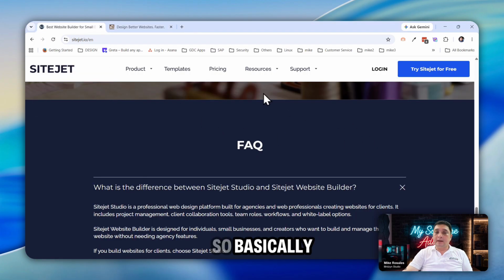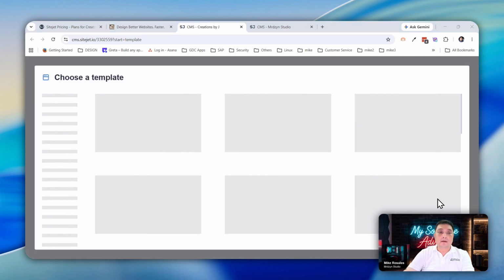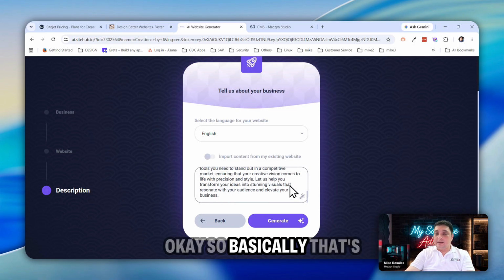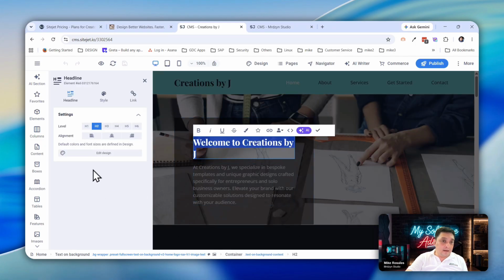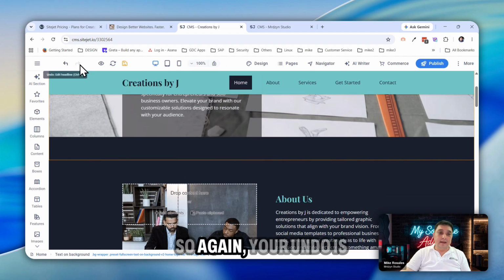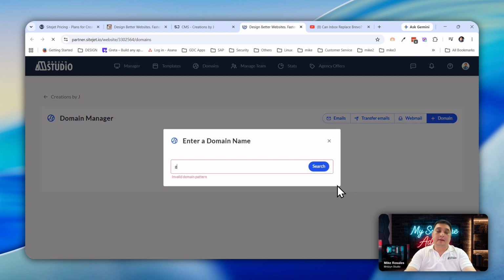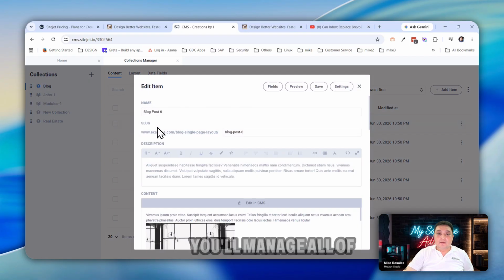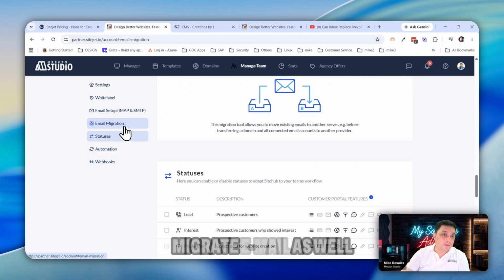Sitejet AI Website Builder Crash Course — Built for Agencies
Is Sitejet the AI-powered website builder agencies have been waiting for?

In this video, I review Sitejet, a website builder from WebPros, and explore how it helps freelancers, agencies, and web professionals build websites faster using AI while managing client projects in one platform.

I’ll walk through Sitejet’s key features, including:

✅ AI website generation
✅ Website editing and design tools
✅ Client management
✅ Project and task workflows
✅ Multi-site management
✅ Collaboration tools
✅ Agency-focused website delivery
✅ How it compares to other website builders

The big question is: can Sitejet actually help agencies build smarter websites faster, or is it just another website builder with AI features added on top?

If you are a freelancer, web designer, agency owner, digital marketer, or business owner looking for a faster way to create and manage websites, this review will help you decide if Sitejet is worth trying.

👇 What website builder are you using right now — WordPress, Wix, Webflow, Framer, or something else?